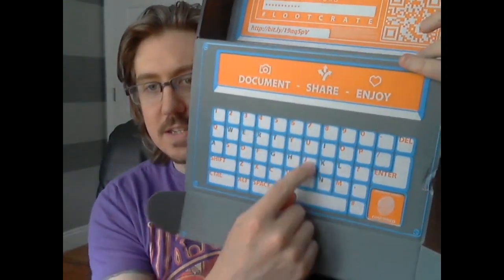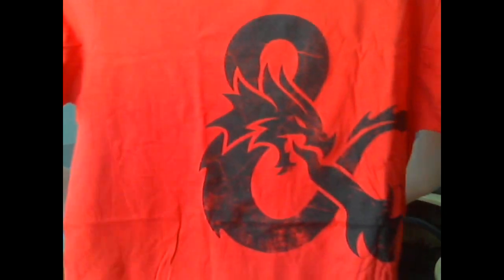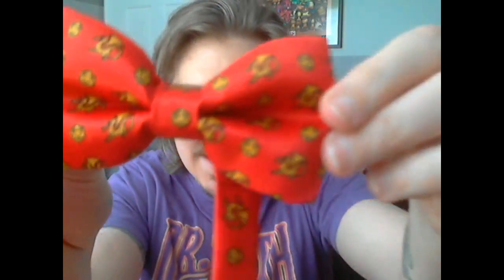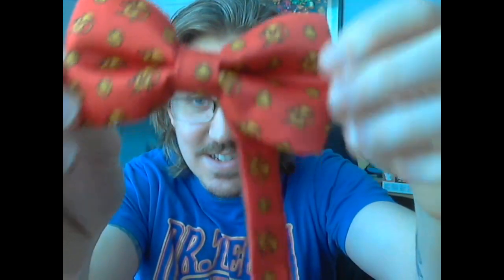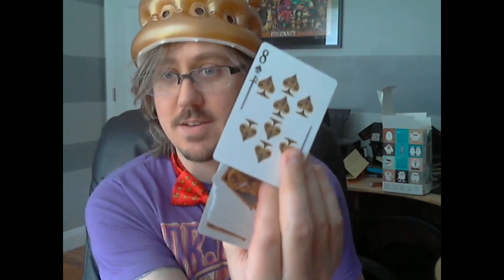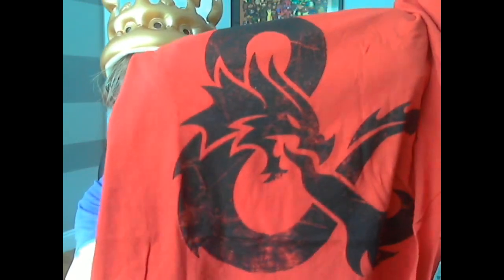Unboxing the April Loot Crate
Unboxing and reviewing the contents of April's Fantasy-themed Loot Crate! Also makes a great gift :)